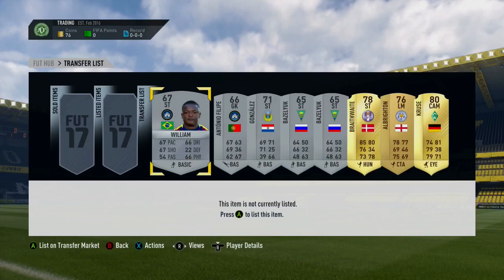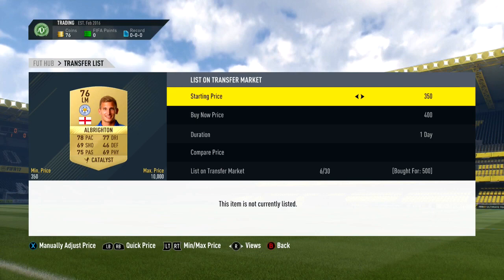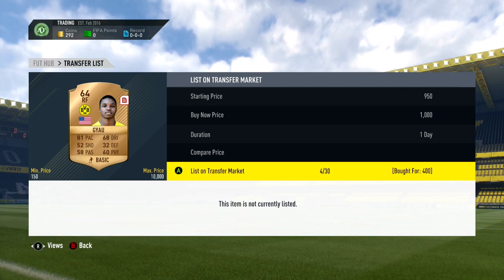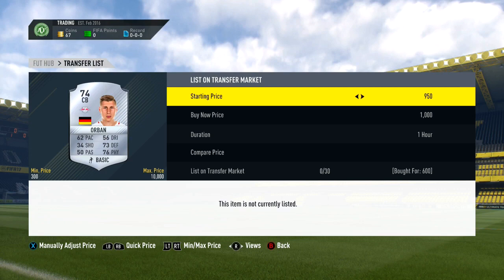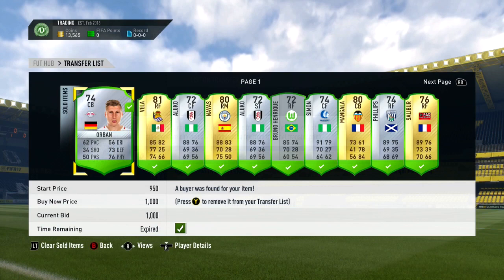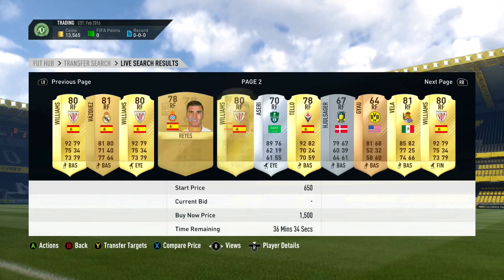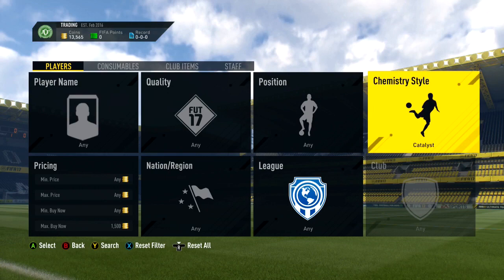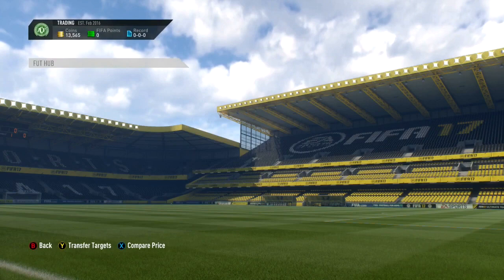HOW TO TRADE TO 100K! #2 (FIFA 17 Trading Series)